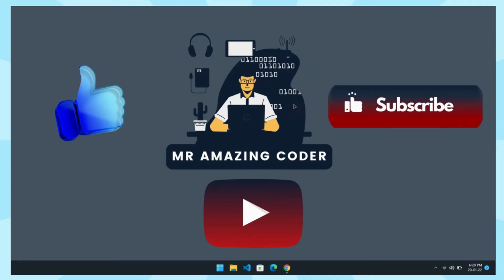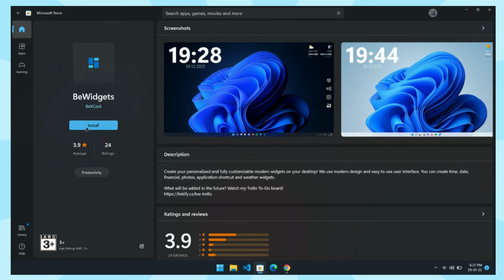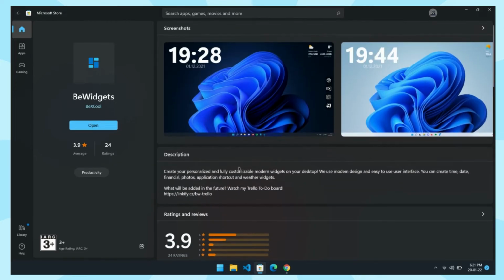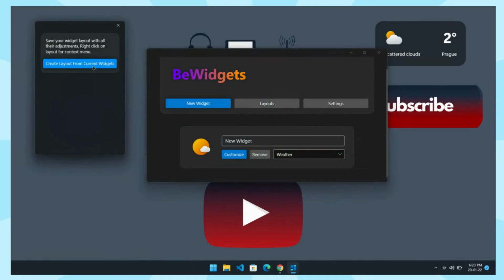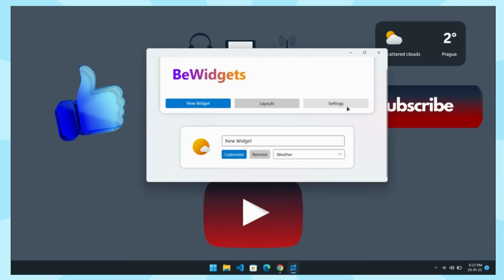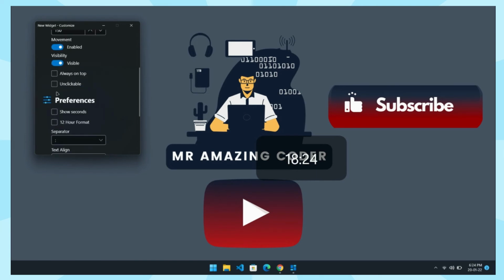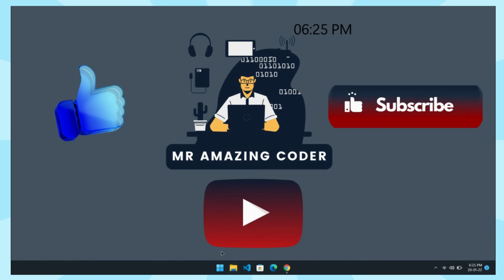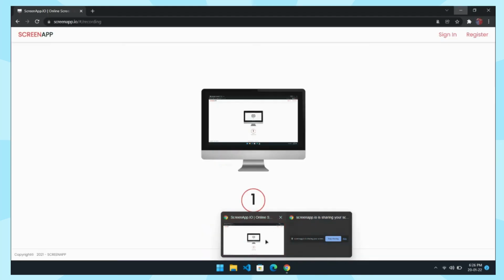BeWidgets || How to Make Windows 11/10 look cool || How to Add Widgets In PC Without Rainmeter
0:00 Opening
0:30 What We Are Going to Do In This Video
0:40 Installing It
1:35 Opening The App And The UI's
3:15 Adding Widgets And The About Page
4:15 Gibberish
5:10 Ending